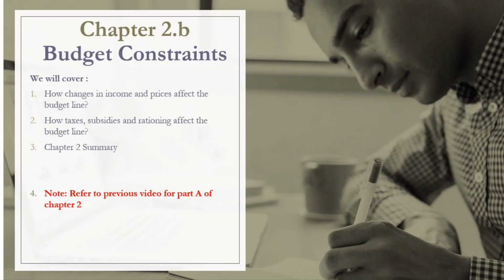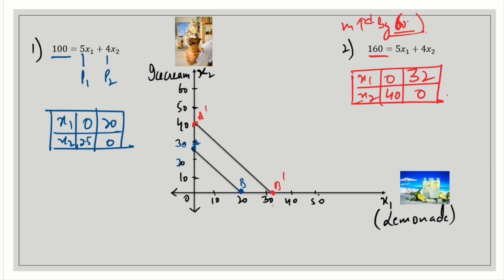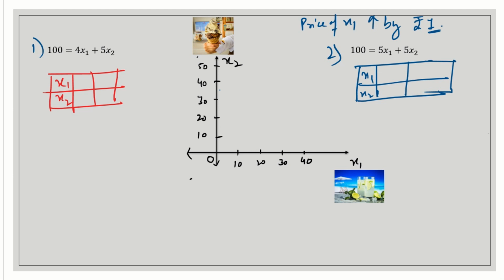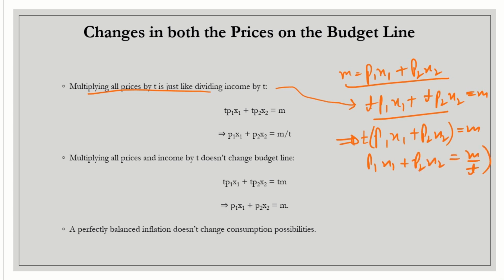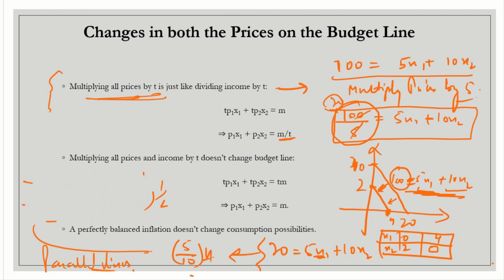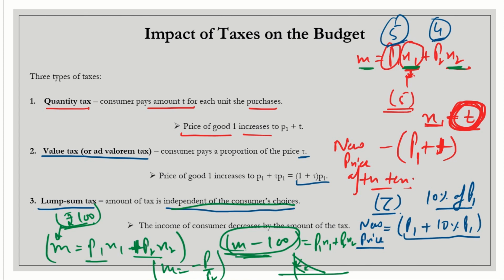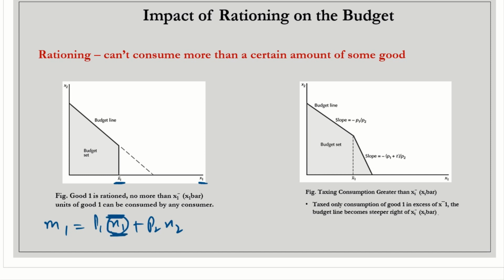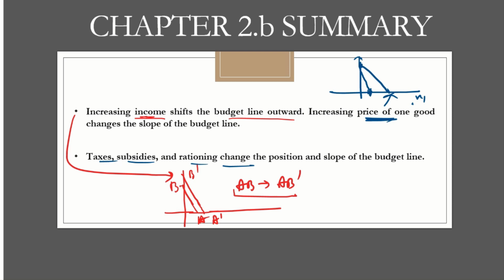Budget Constraints - Income effect, Price effect, Impact of Tax, Subsidy and Rationing| Chapter 2(b)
This video covers the consumer theory foundations i.e. Budget Constraints.
The content of this video is relevant for all economics learners, especially university curriculum and   those preparing for AP Economics, NTA NET- Economics, GATE Economics, UPSC, RBI GRADE B , IGIDR, JNU, and other key professional entrance exams.

for emerging insights on economics

In this video, we cover all the concepts from  Hal R Varian Chapter 2 - The Budget Constraint-  Intermediate Microeconomic Theory.

Video Outline:
1. How changes in income and prices affect the budget line?
2. How taxes, subsidies and rationing affect the budget line?
3. Chapter 2 Summary